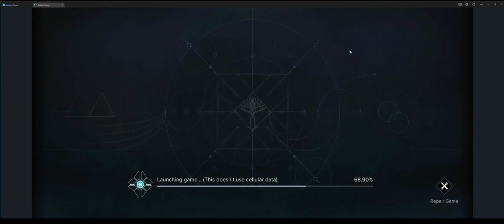Rising to the Occasion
Playing some more Destiny Rising and grinding more ACCLAIM